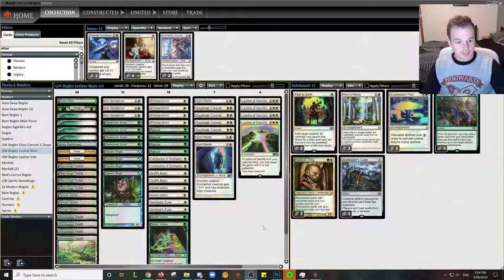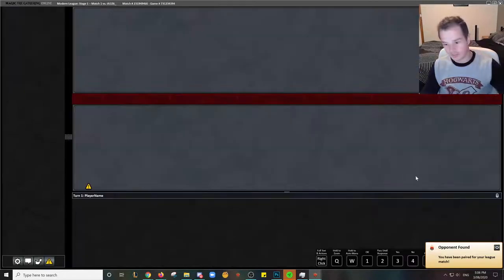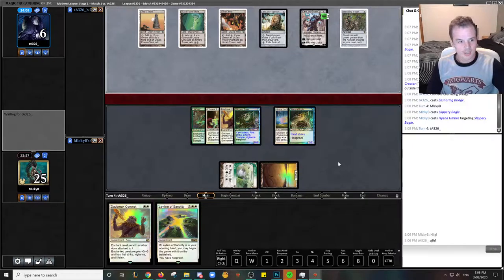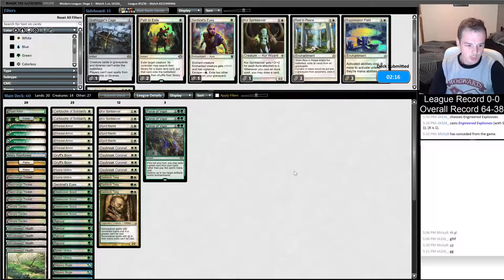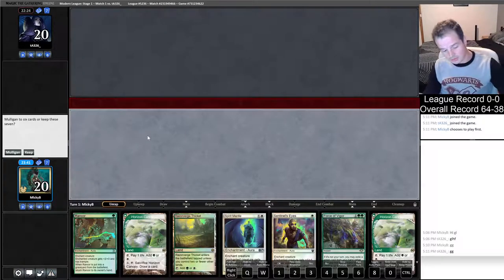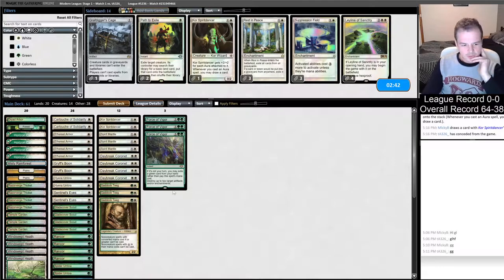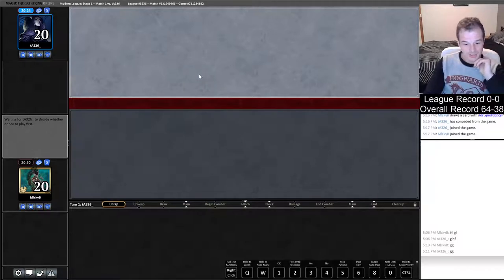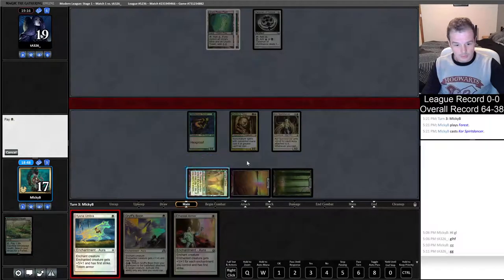Bogles vs U Tron; Modern League 78, Match 1